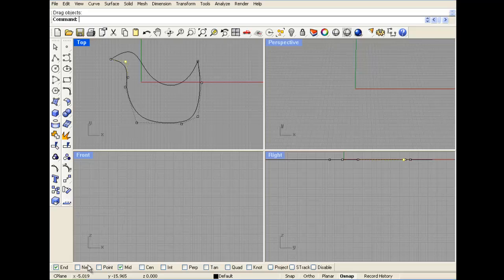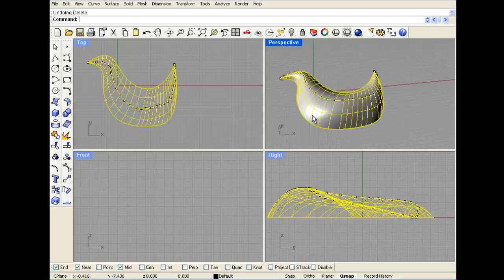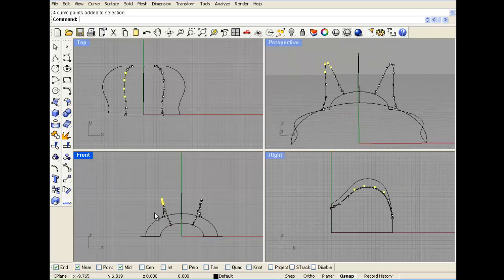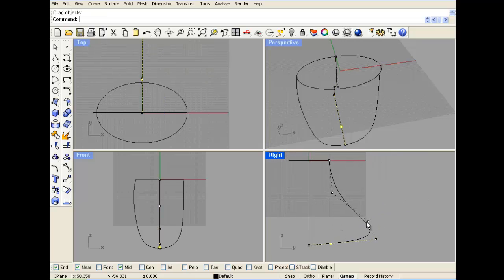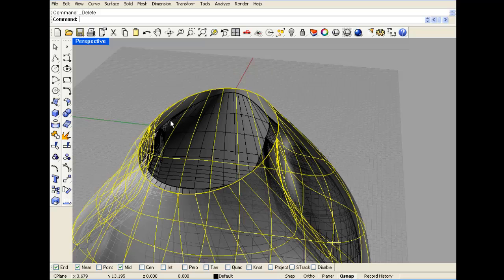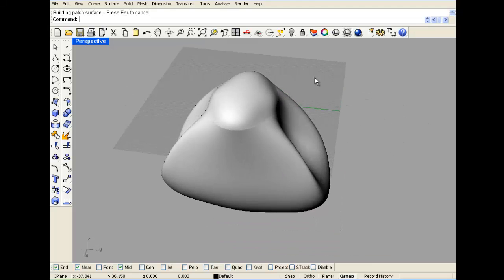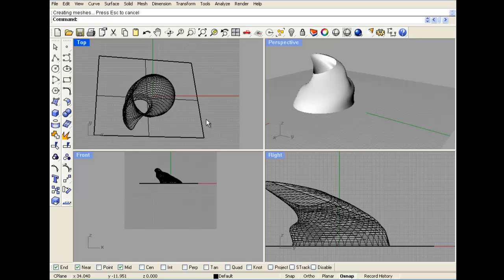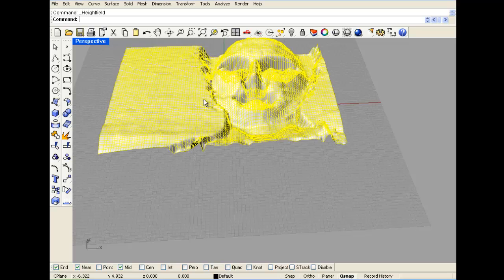The Regal Rhino. Rhino 3D: Surfaces Pt. 2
Curve Network, Edge Curves, Extract Isocurve, Duplicate Edge Patch, Drape, Pipe, Heightfield from Image